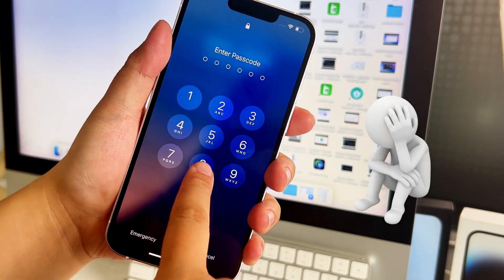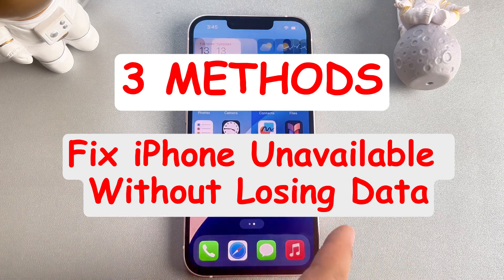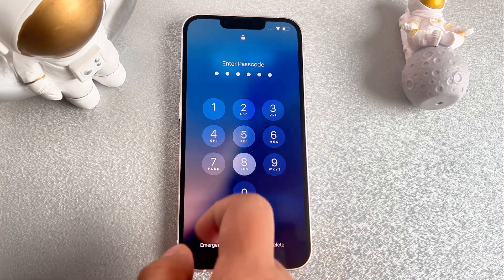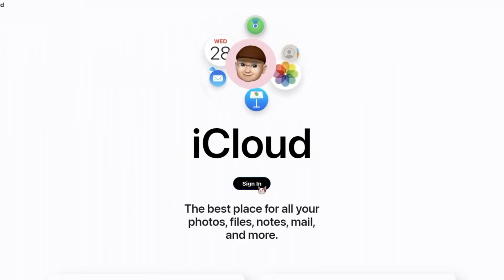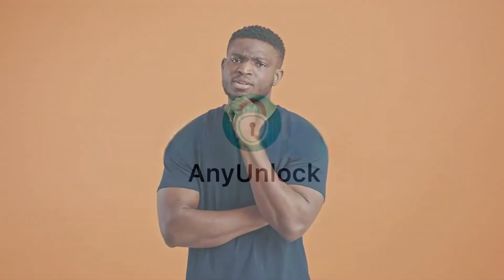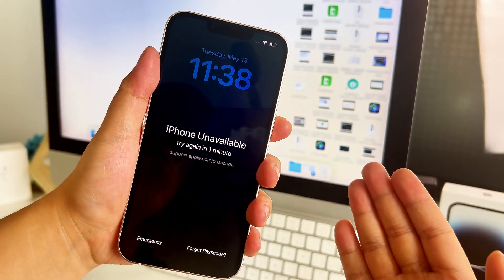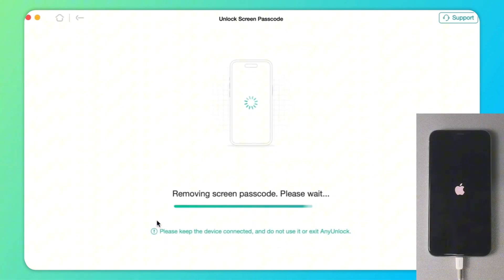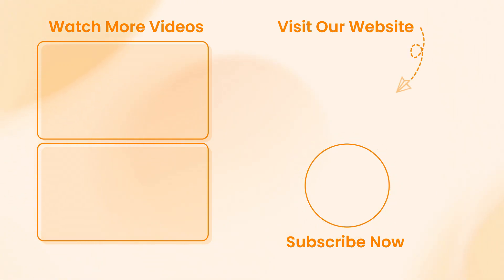[3 Solutions] iPhone Unavailable Fix Without Losing Data 2025 | Step By Step Turorial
Is your iPhone showing "Unavailable" and thus unable to be used normally? No worries. Watch this video for 3 effective ways, step by step. Success rate is promised.

00:00   Intro
00:29   Method 1: iPhone Unavailable Fix With Password Reset
01:07   Method 2: iPhone Unavailable Fix by Find My Device
01:34   Method 3: iPhone Unavailable Fix in Simple Steps
02:44   End